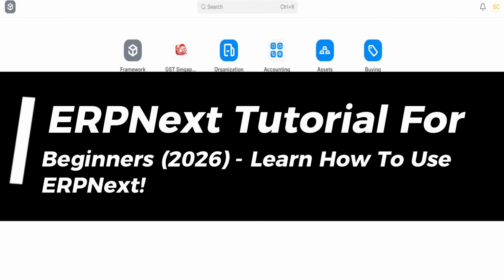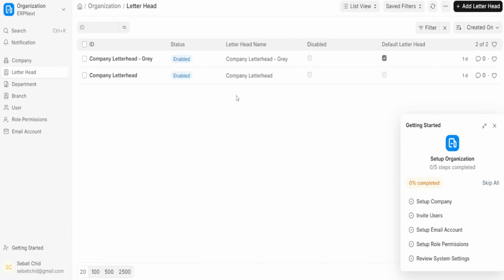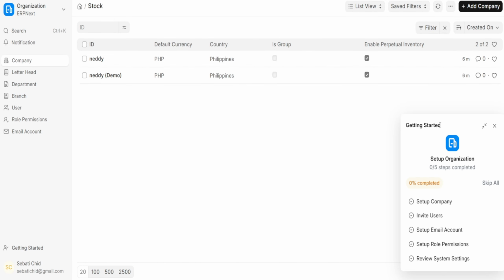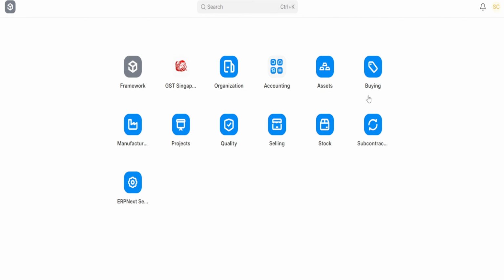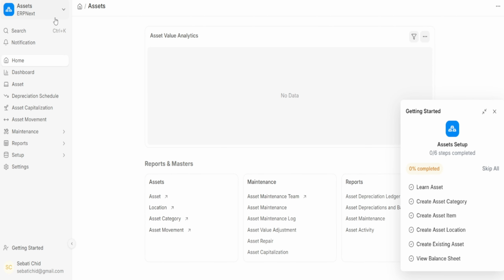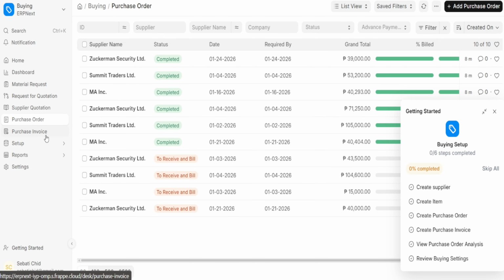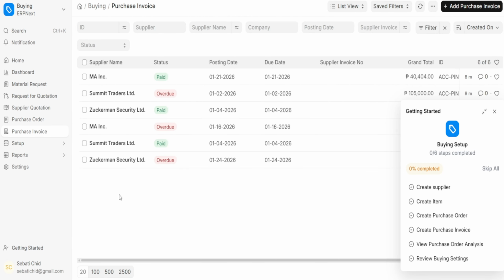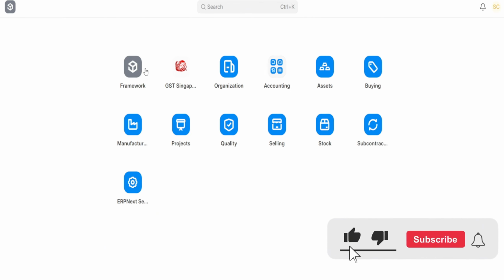ERPNext Tutorial For Beginners (2026) - Learn How To Use ERPNext!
In this video I show you an ERPNext Tutorial For Beginners (2026) - Learn How To Use ERPNext!